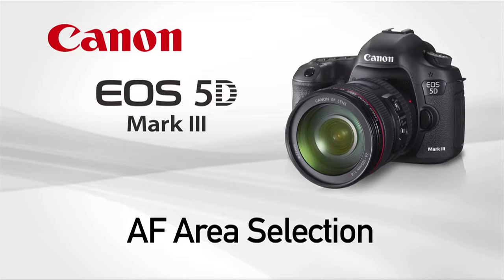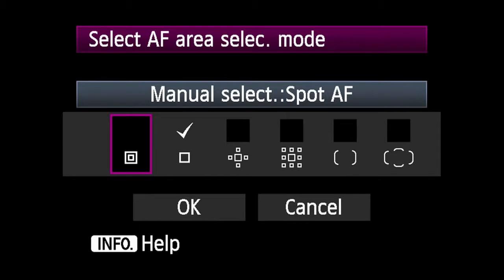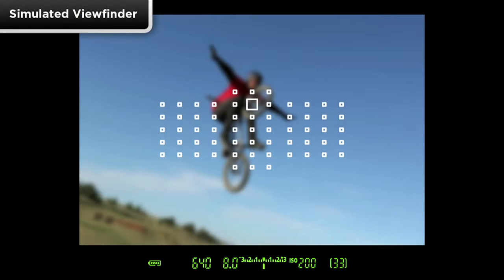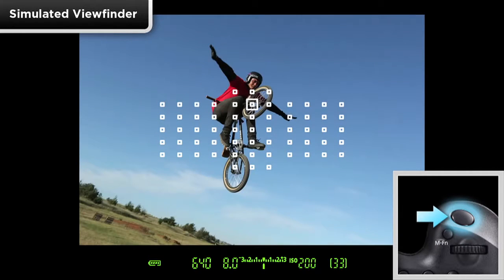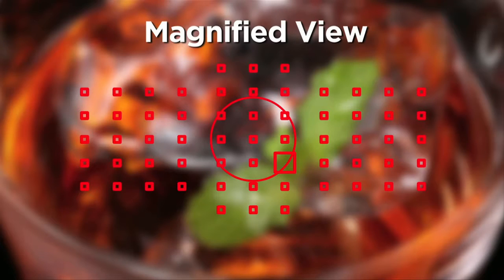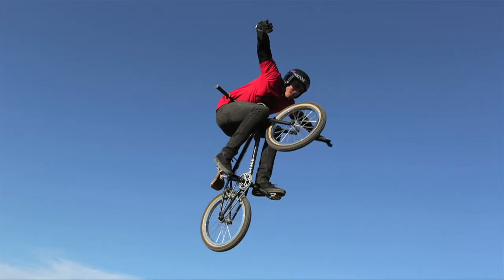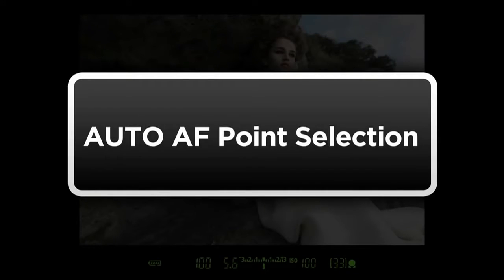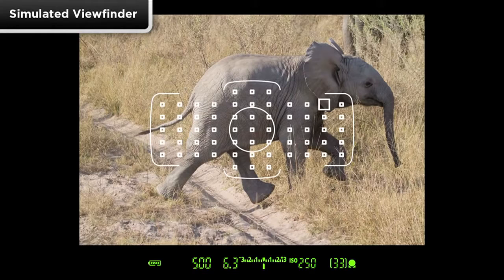Canon EOS 5D Mark III On Camera Tutorial׃ AF Area Selection 1 of 5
Disponível na Linkphoto.pt / Linkphoto.es